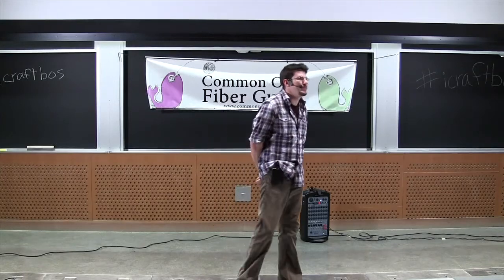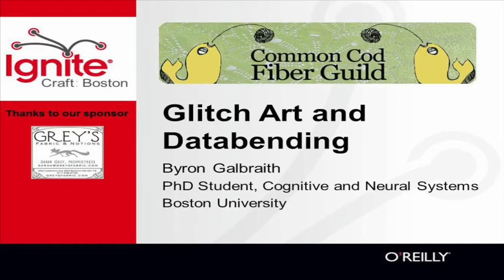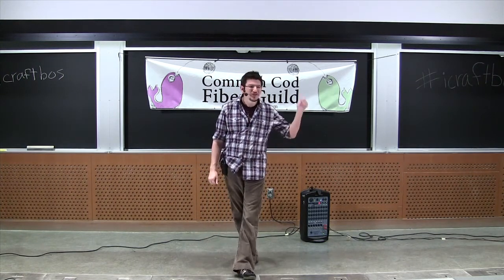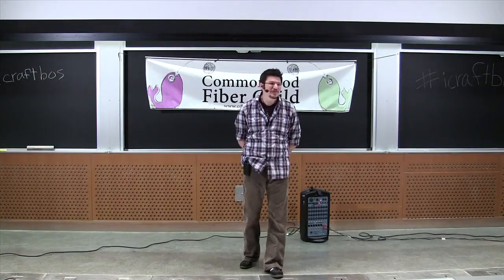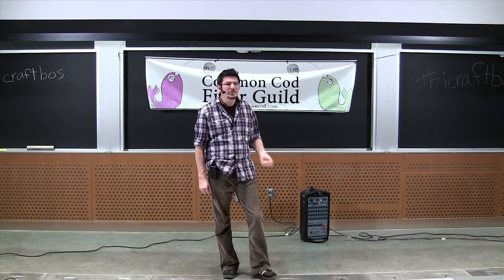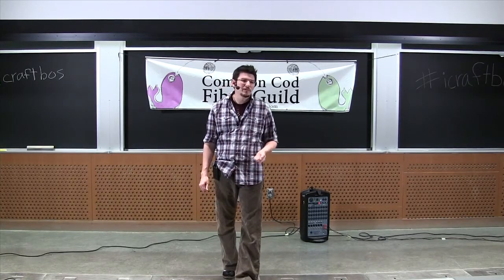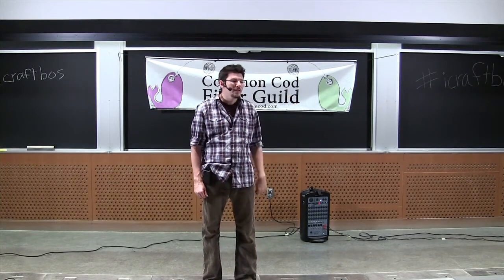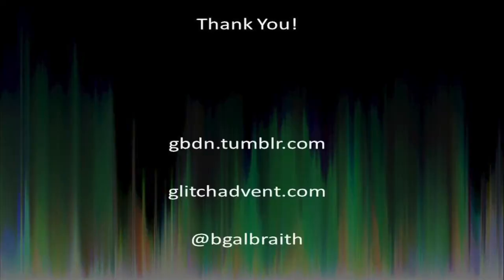Ignite Craft Boston 3: Glitch Art and Databending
Glitch Art and Databending

Glitch art is finding something beautiful in accidents and the unintended. This could be the result of weak or unexpected electrical contacts, memory errors, buggy code, or the manipulation of media data in unintended ways. The latter, also known as databending, can produce some very intriguing results that the artist has at least some control over. This presentation will cover a range of databending techniques and effects.

PhD Student, Boston University
Byron Galbraith is currently a PhD student in the Cognitive and Neural Systems program at Boston University, where he works on brain-computer interfaces and assistive autonomous robotics.